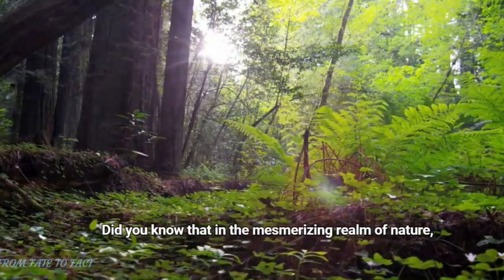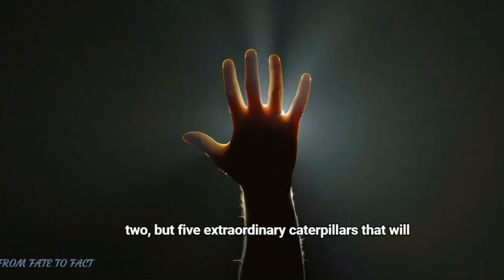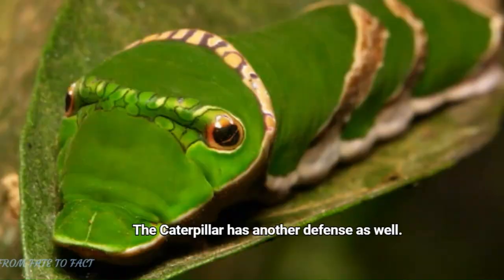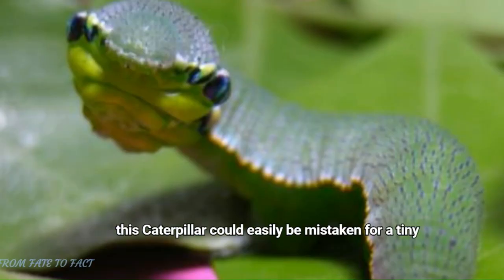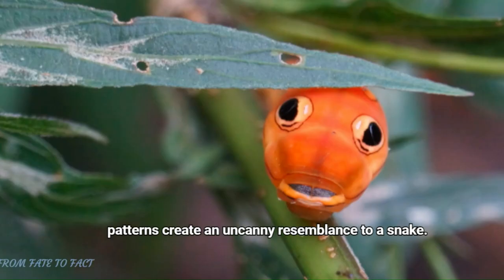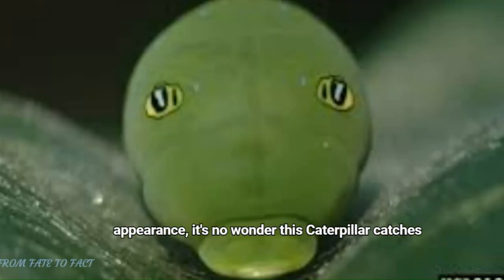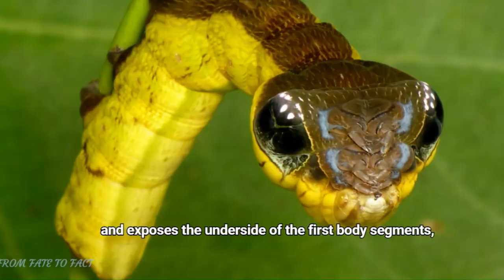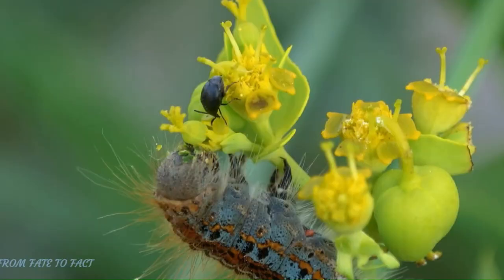5 Spectacular Caterpillars That Look Like Snake 🐍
5 Spectacular Caterpillars That Look Like Snakes

1. Red Helen Swallowtail Caterpillar
Its vibrant colors and slender body make it look like a serpent of the rainforest. But remember, appearances can be deceiving!

2. The Great Orange Tip Caterpillar
 With its unique body shape and mesmerizing patterns, this caterpillar could easily be mistaken for a tiny snake slithering through the foliage. Nature's camouflage at its best!

3. The Spicebush Swallowtail Caterpillar
This caterpillar's large eyespots and scale-like patterns create an uncanny resemblance to a snake. It's a true spectacle of nature!

4. The Eastern Tiger Swallowtail Caterpillar
 With its striking green color and snake-like appearance, it's no wonder this caterpillar catches everyone's attention. It's a master of mimicry!

5. Sphynx Moth Caterpillar
When disturbed, this larva of a sphinx moth expands and exposes the underside of the first body segments, mimicking a snake head with black eyes and even light reflections.

We value your participation! We would love to hear your thoughts and impressions regarding our captivating video featuring '10 Spectacular Caterpillars That Resemble Snakes.'
Did these remarkable creatures leave you amazed or stir up a sense of wonder? Your feedback and insights are important to us as we continue to explore the fascinating world of these snake-like caterpillars.

Larvae
Metamorphosis
Insects
Invertebrates
Crawl
Munch
Chrysalis
Camouflage
Adaptation
Evolution
Silk
Host plants
Elusion
Mandibles
Pupa
Molting
Instar stages
Caterpillar anatomy
Silk glands
Prolegs
Caterpillar identification
Caterpillar lifecycle
Caterpillar food
Caterpillar habitat
Caterpillar predators
Caterpillar behavior
Caterpillar defenses
Caterpillar species diversity
Caterpillar adaptations
Caterpillar metamorphosis